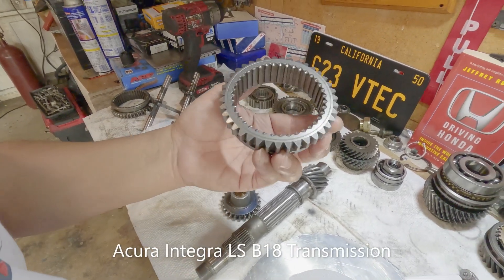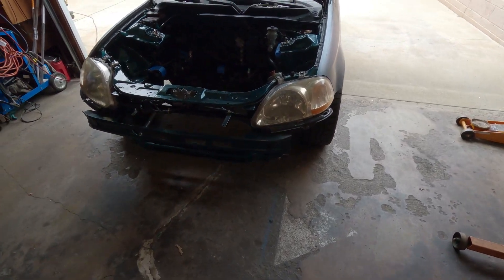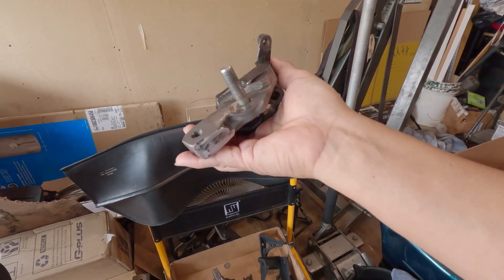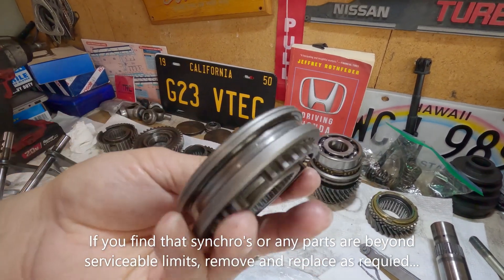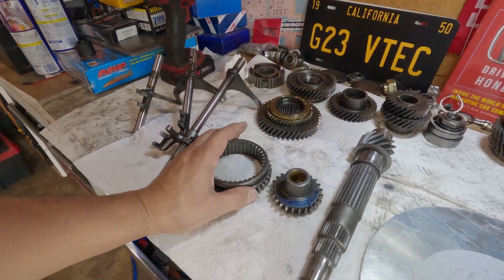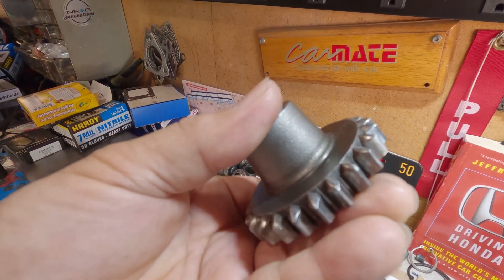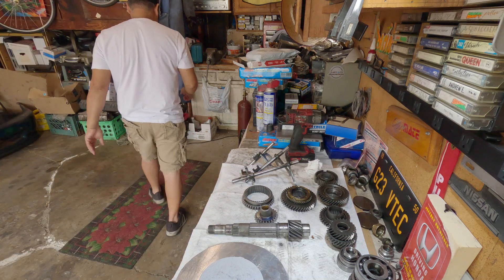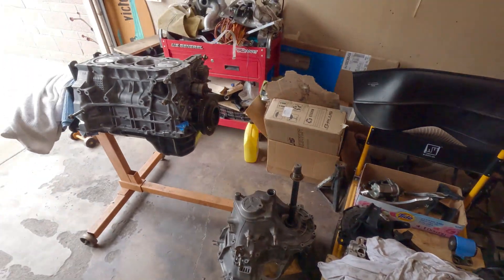H2B/G2B build update! B series transmission internal parts inspection and findings. pt. 1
Semiplate H2B/G2B build project update and B18 transmission parts inspection and find reverse gearing are damaged but repairable.